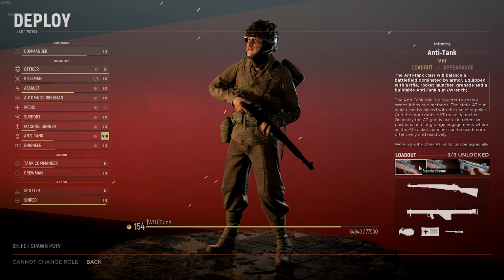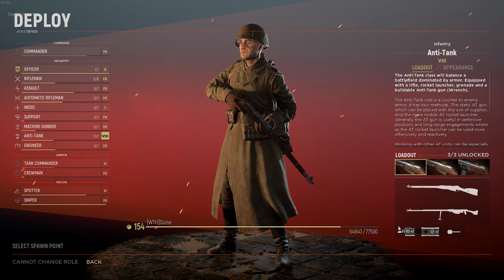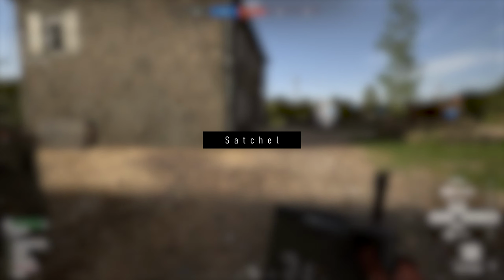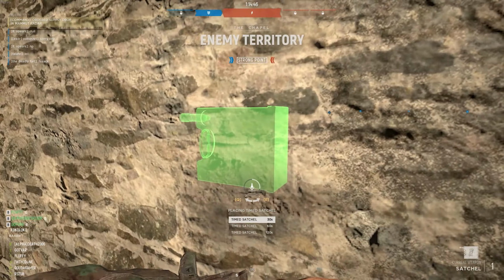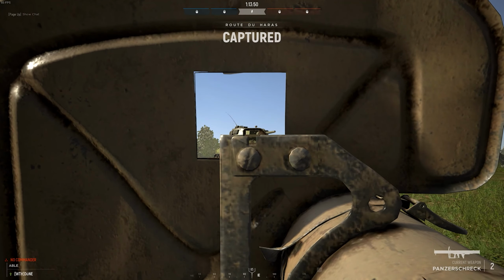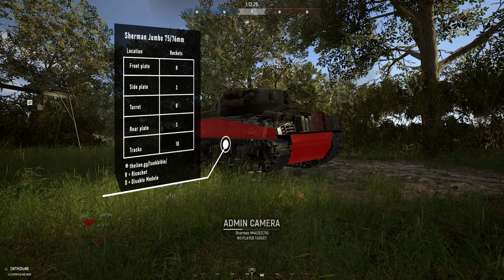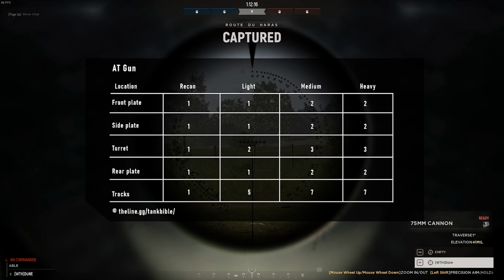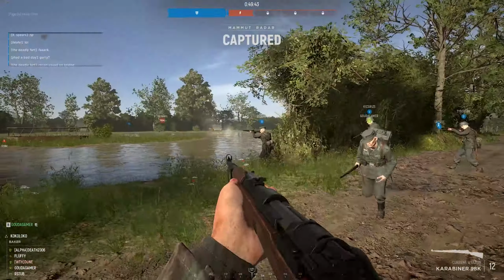Hell Let Loose In-depth Anti Tank Guide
This guide covers everything you need to know about the Anti Tank class in Hell Let Loose.
The guide goes over how to aim over long range, where to hit tanks, the AT gun, satchels and general tips & tricks.  Overall it is an in-depth guide, tutorial that covers everything you need to know and more.

0:00 - Intro
0:17 - AT Loadouts
01:23 - Aiming
04:06 - At Gun
05:15 - Satchel Charge
08:17 - Where to aim
13:37 -Tips and Tricks